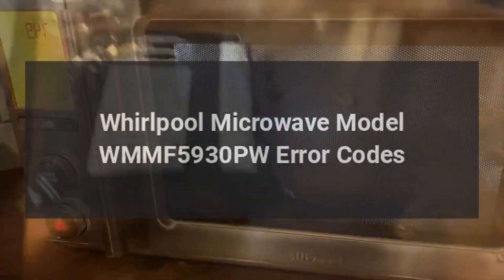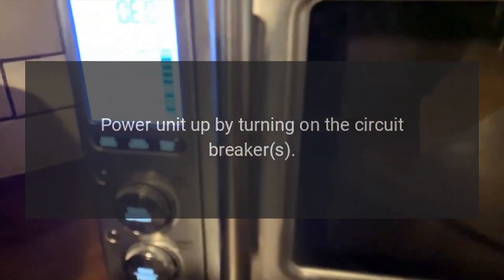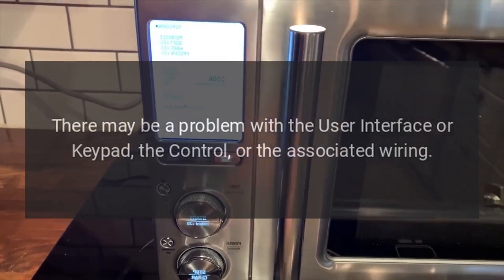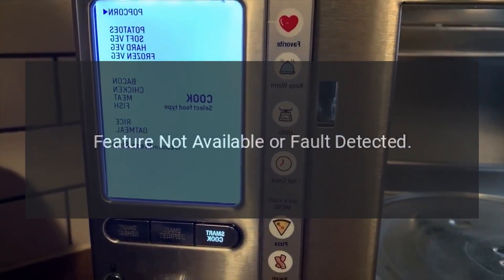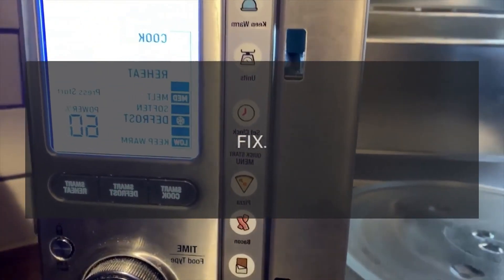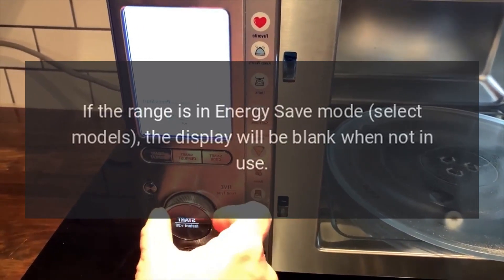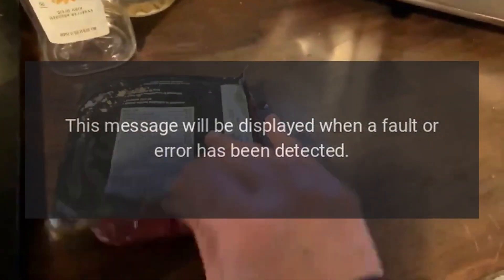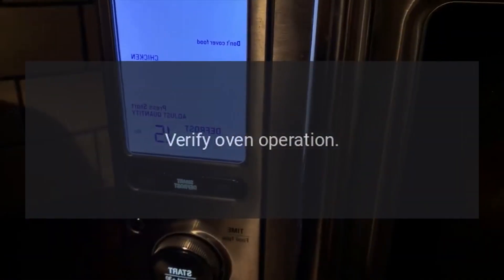Whirlpool Microwave Model WMMF5930PW Error Codes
Elevate your kitchen style with the new Flush Built-In Microwave that blends in with standard depth cabinets